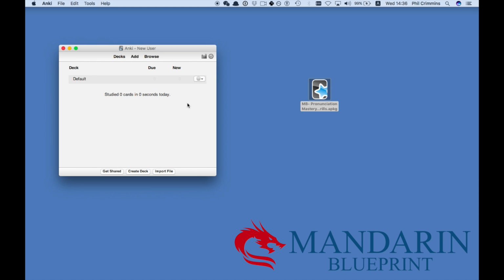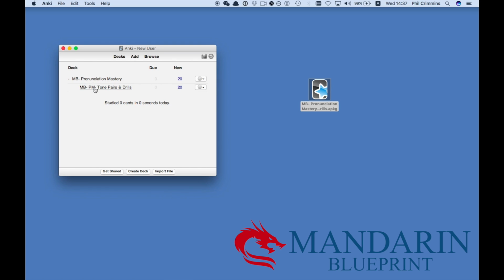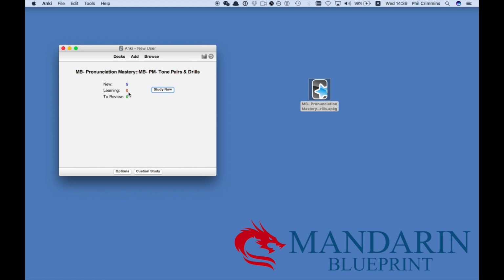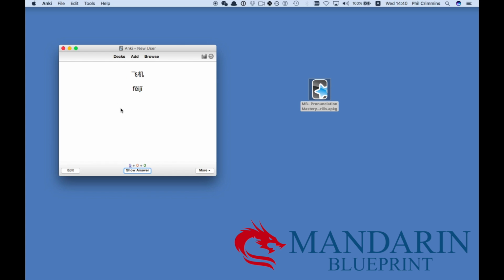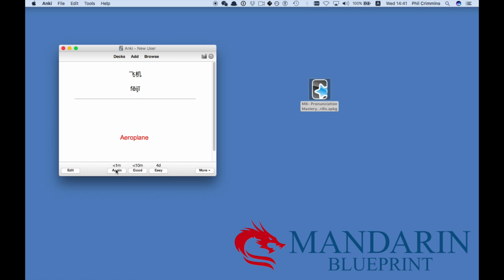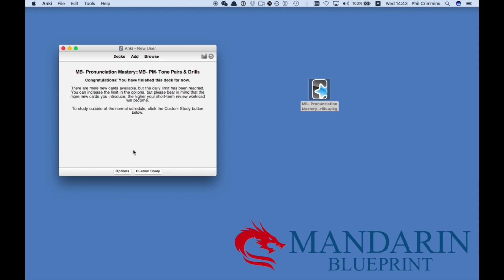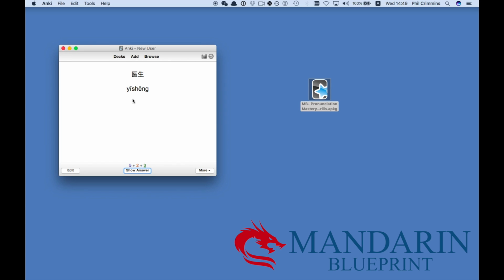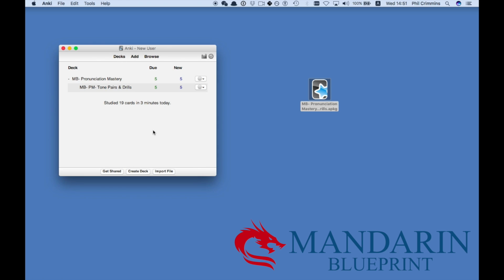Anki Tutorial: Explaining The Basics of Reviewing Cards in AnkiDroid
This video is an explanation of the basics of reviewing cards in AnkiDroid after you've already installed the app and made a user account.